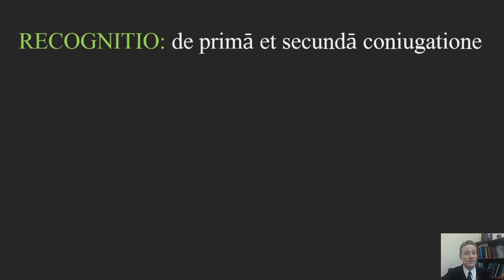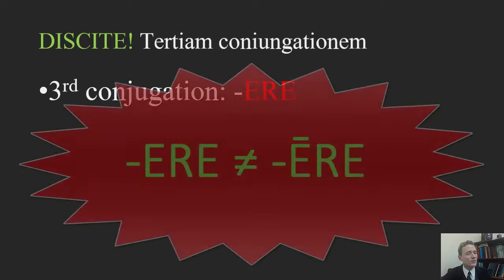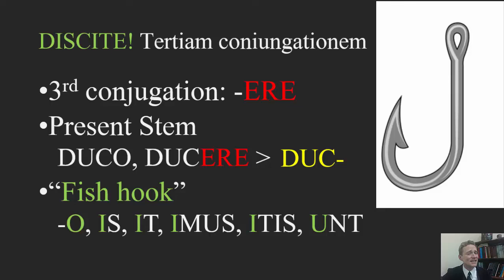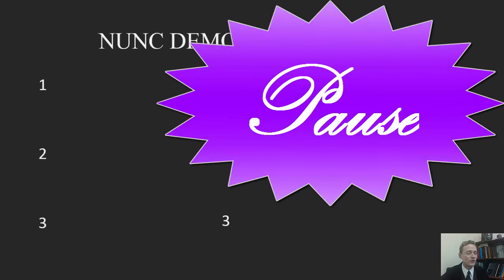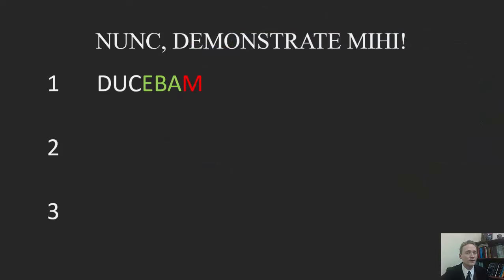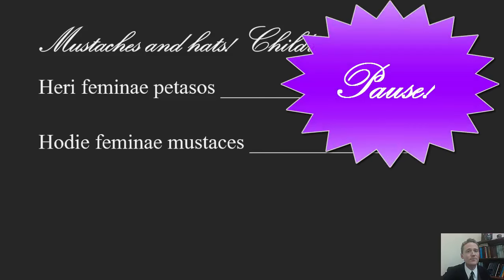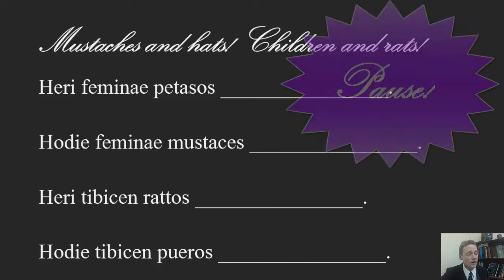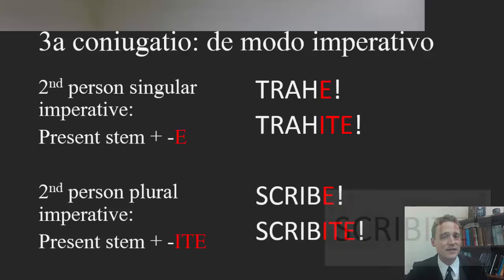Acroasis XIX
de tertiā coniugatione, tempore praesenti imperfectoque
Wheelock's Latin, cap. VIII, pp. 63-64